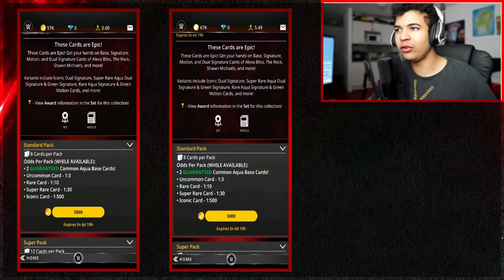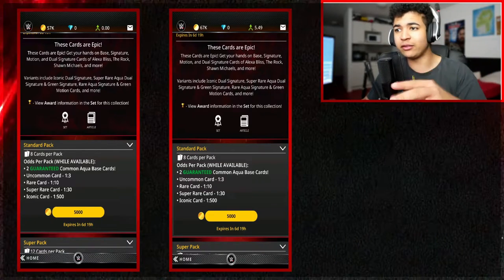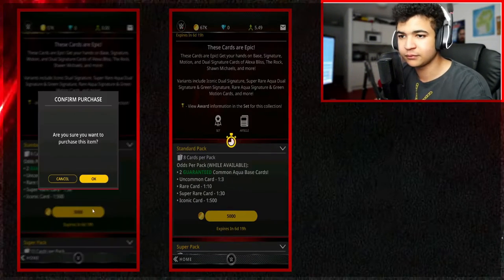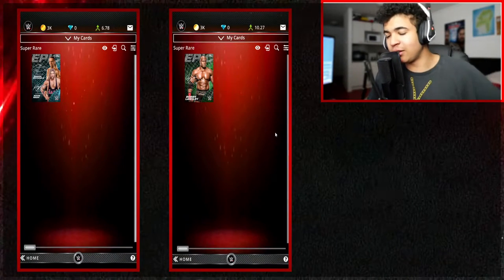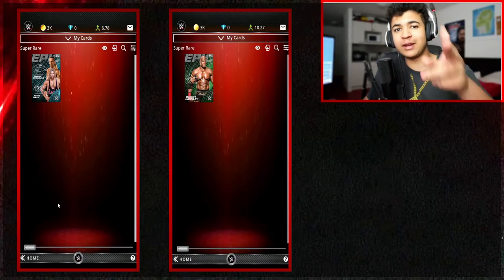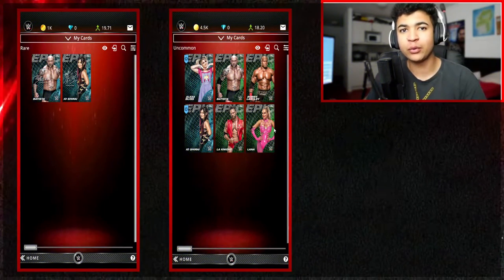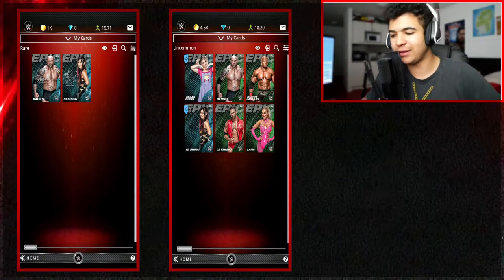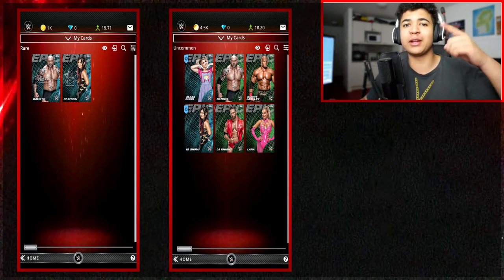WWE TOPPS SLAM| THE WORST PACK ODDS EVER!!!!! ( NEW EPIC SERIES 2 SET)